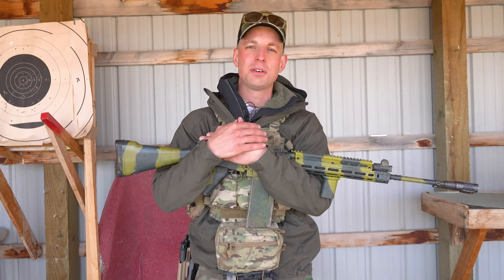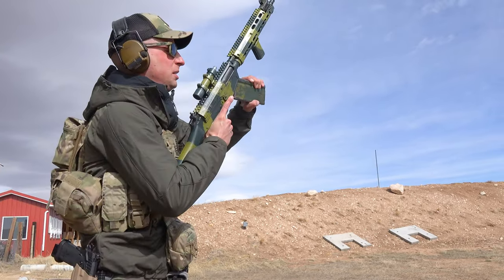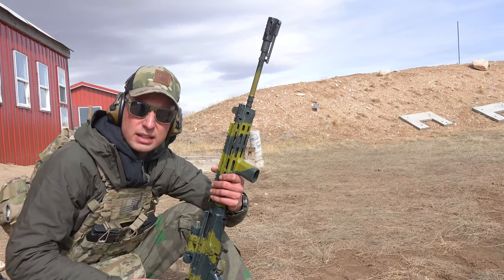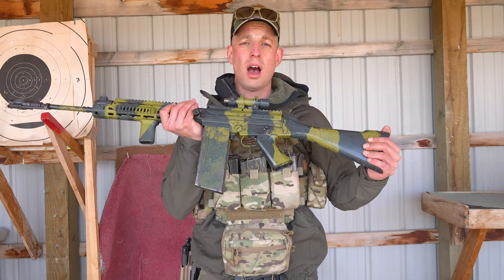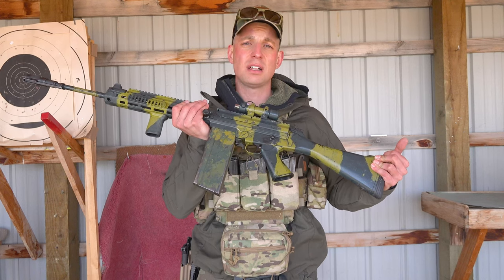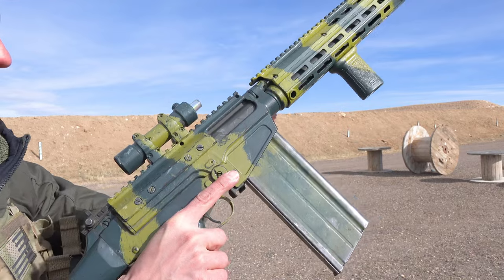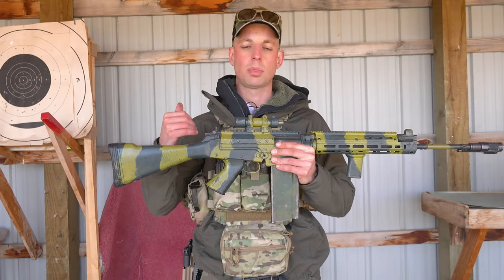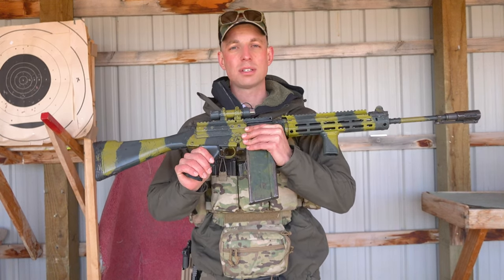FN FAL 101: HOW TO OPERATE THE RIFLE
Imagine you just bought your first FAL rifle. You take it out to the range but don't know how to properly run it. Well, then this video is for you.